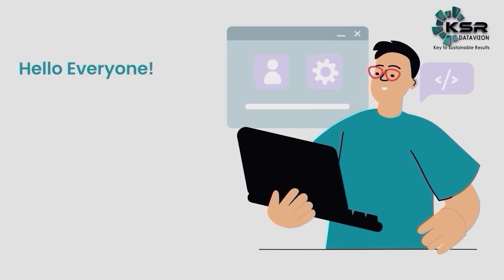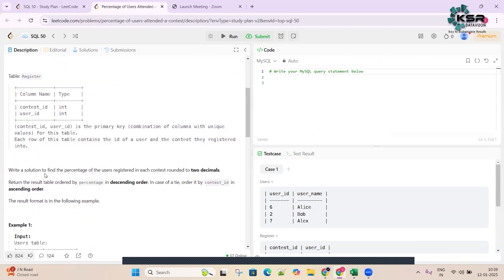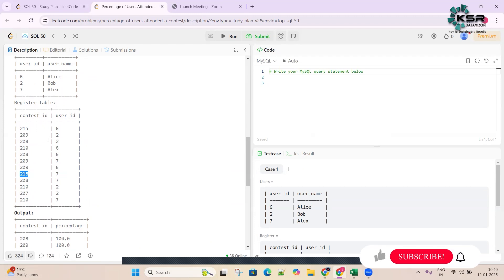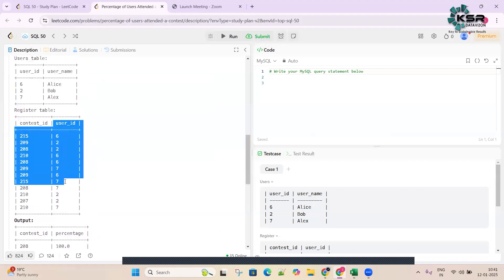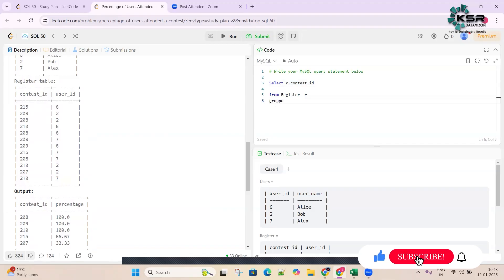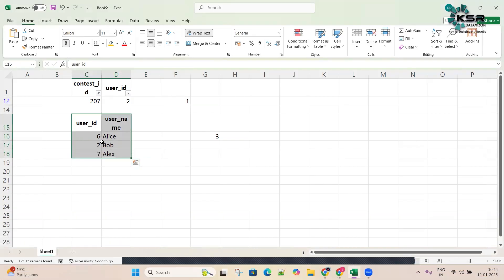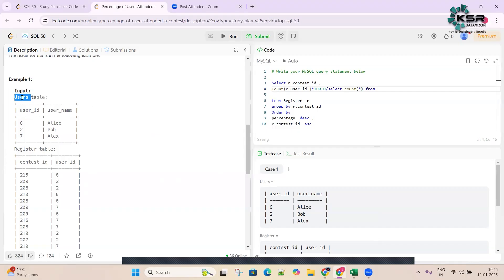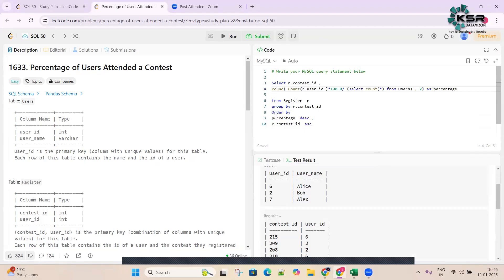SQL Challenge: Calculate Contest Percentages Like a Pro!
Ready to tackle SQL challenges like a pro? In this video, we dive into calculating contest percentages using SQL techniques, perfect for sharpening your skills with group by, aggregation, and ordering functions. Whether you're starting your SQL journey or looking to refine your expertise, this video is packed with insights to help you ace your problem-solving game.

Join us as we continue our SQL 50 LeetCode series, solving real-world problems step-by-step. Equip yourself with the knowledge to handle similar challenges confidently. Take a look at our demo classes for one week before making a decision, and see how we can help you excel in your data career.

Register Now to begin your journey with KSR Datavision! For course details, demo class previews, and personalized guidance from our expert trainers, connect with our course advisors today. Don't miss the chance to elevate your skills and stay ahead in datascience, powerbi, microsoftfabric, and more.

CHAPTERS:
00:00 - Problem Statement
01:33 - Understanding the Problem with Example
03:10 - Writing SQL Query for Concert Attendance Percentage
07:02 - See You in the Next Video